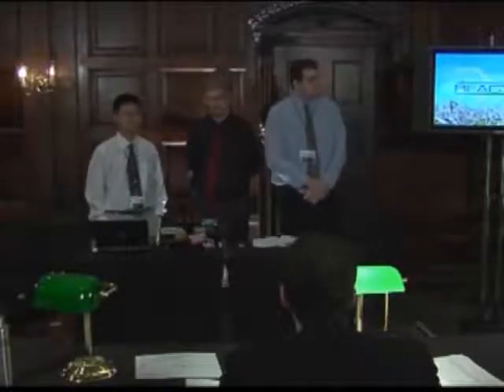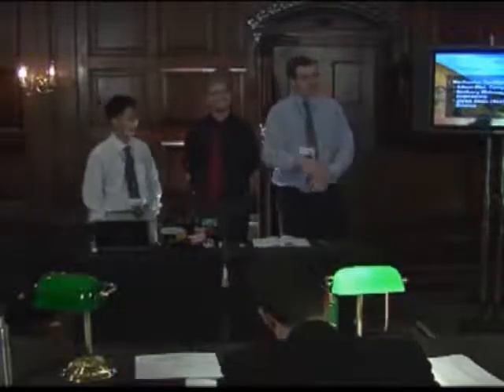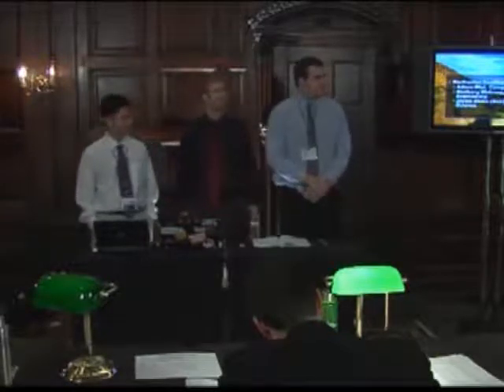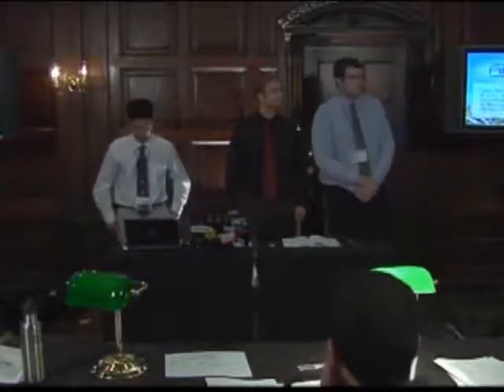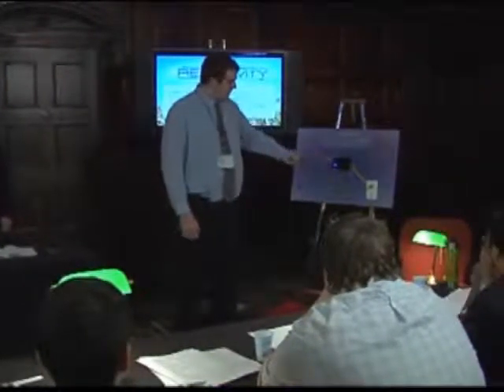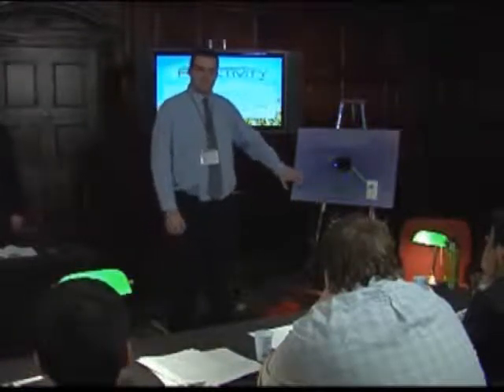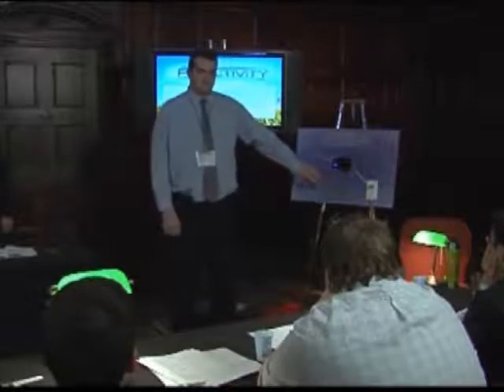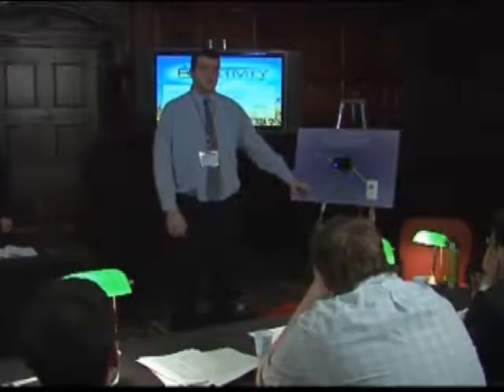Imagine Cup 2008 Presentation: Team Sparx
Team Sparx presents at the IC2008 Nationals in Los Angeles.